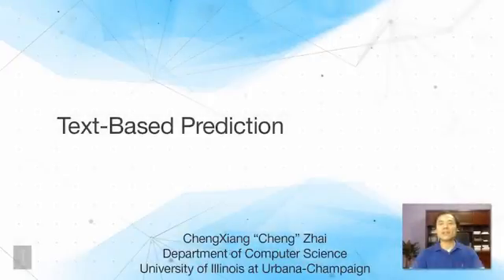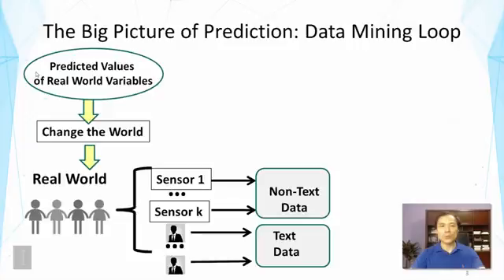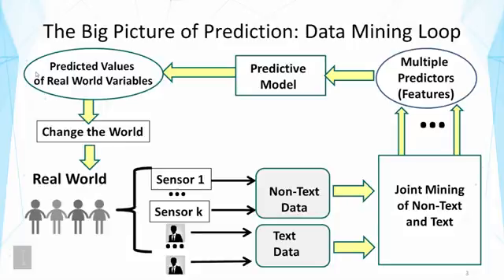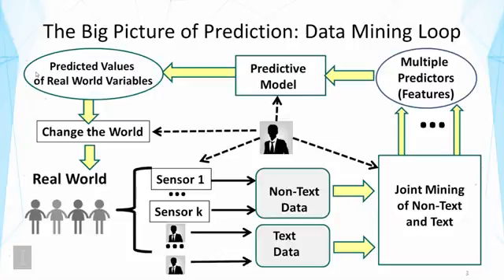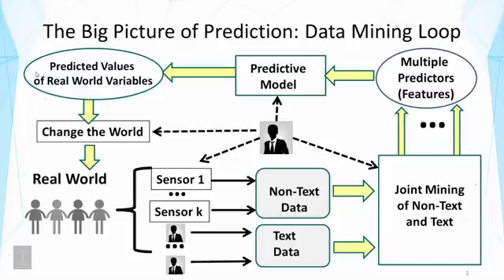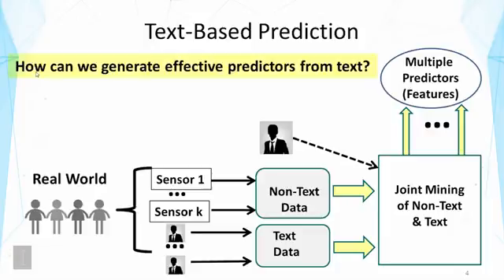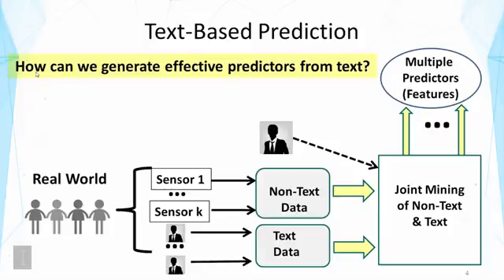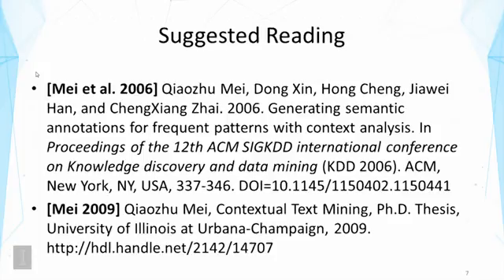Lecture 48 — Text Based Prediction | UIUC